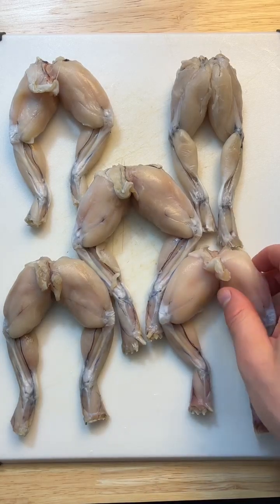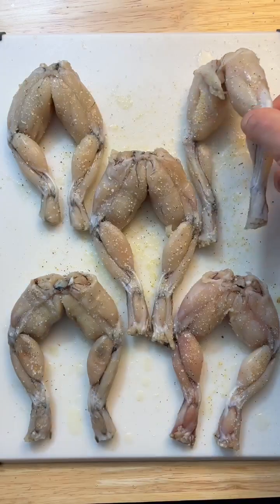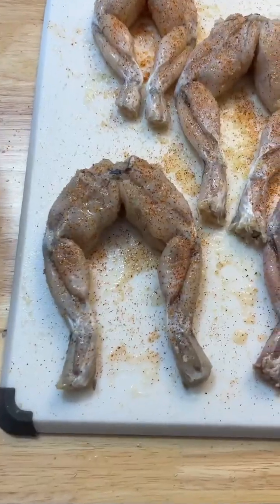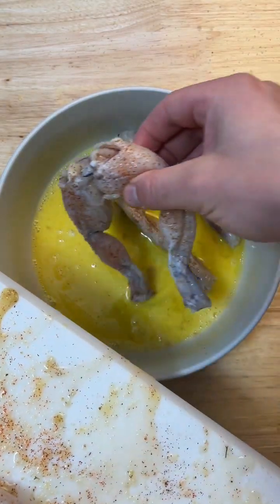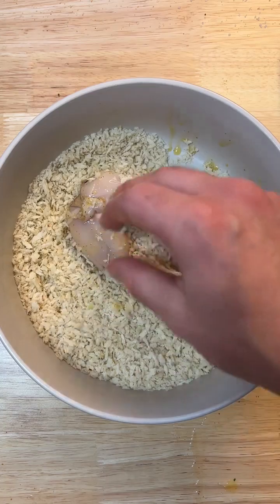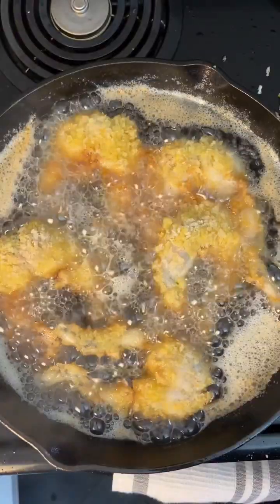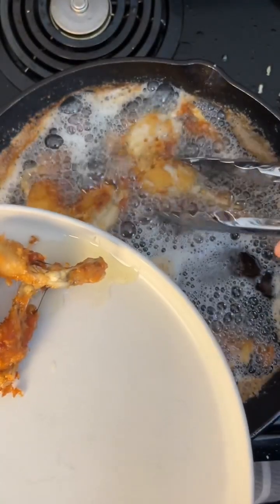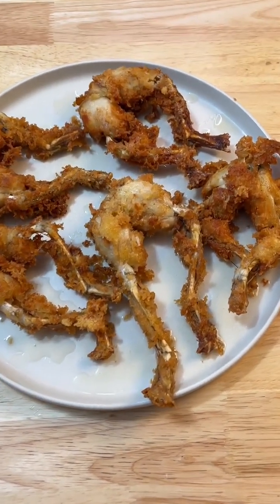Sean Alexander Trying Frog Legs For The First Time How To Cook Frog Legs What To Do With Frog Legs